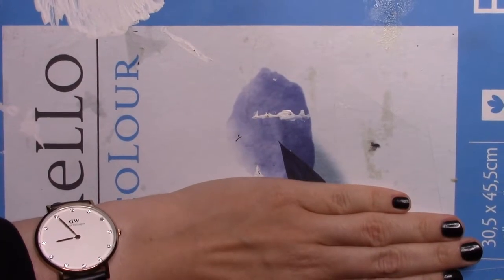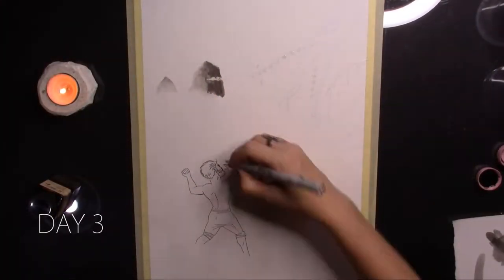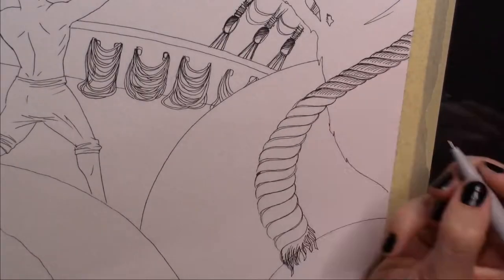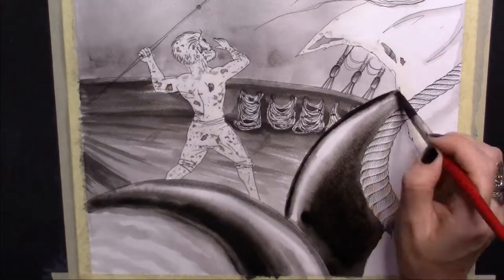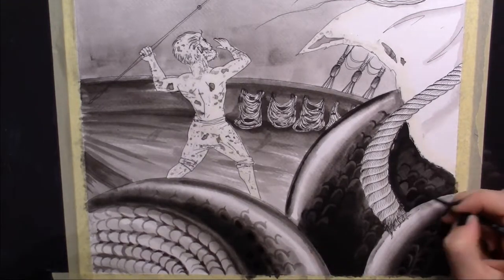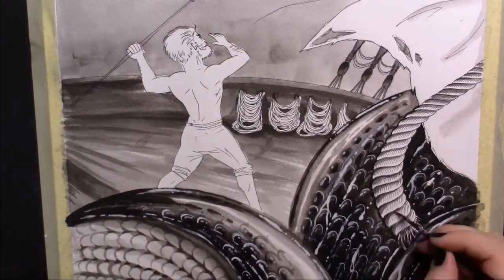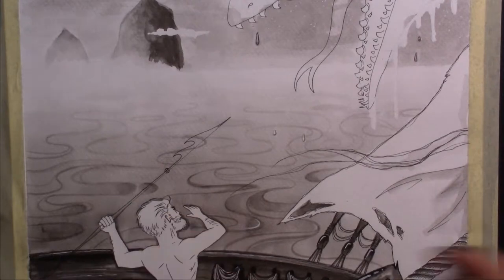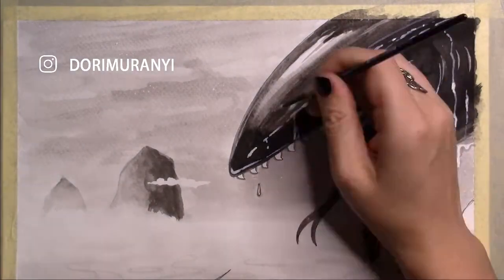Inktober 2019: DAY 3 | The Sailor And The Sea Snake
Welcome to my day 3 of Inktober 2019.
For last year’s Inktober, I did a piece featuring a sleeping sailor, and these two pictures immediately connected in my mind. Now I’ve got this sailor character in my head, and I might draw even more pictures of him, because I find it entertaining to make up little stories about his life. Last year I painted him sleeping, dreaming about journeys in his past or maybe his future. This time I am showing you a scary adventure of his, when his ship was attacked by a giant sea monster.
Usually there is not much action in my pictures, and that is one of the reasons why I really enjoyed working on this one. I tried to bring a sense of movement and tension into it, and it was also a good challenge to try and work out a nice looking composition. I wanted the sea snake to be almost out of the frame, but still have a huge presence. I also wanted to look threatening and maybe a bit simplified and comical at the same time. I imagine this Sailor as a very humoruous figure, and I wanted to imply that feeling even in this situation that would actually be horrifying in reality. In contrast to the life-or-death fight and chaos in the foreground, I wanted to show the background calm and quiet.
Now, a fun fact about the pose of the sailor. I was determined to get it right, but I needed a model for that, and I only had my own self for that purpose. So I was standing in front of my big mirror, turning my back on it, and twisting my body to see how the limbs are supposed to be positioned. I can tell you, it’s not very pleasant to be staring at your own back in the mirror in a pose like this. But on that note, if you are ever struggling with drawing a certain pose or body part, just check it out on yourself, in the mirror, or on somebody else. It will save you so much time.
That’s it for my drawing number 3 for Inktober.

MUSIC
'Hipsters Hopping' by Doug Maxwell/Media Right Productions